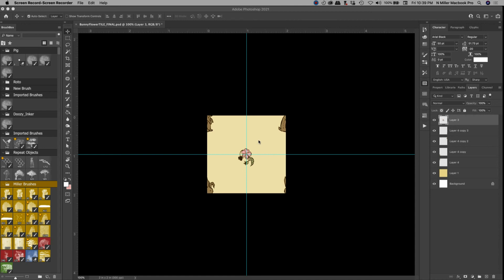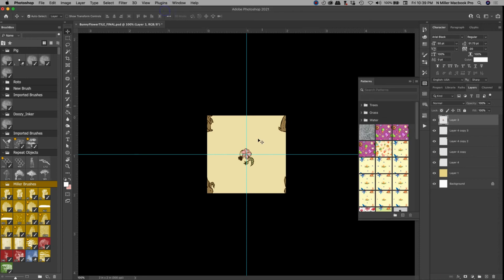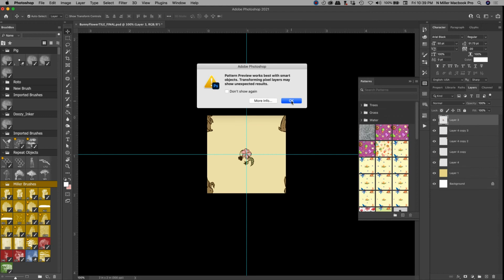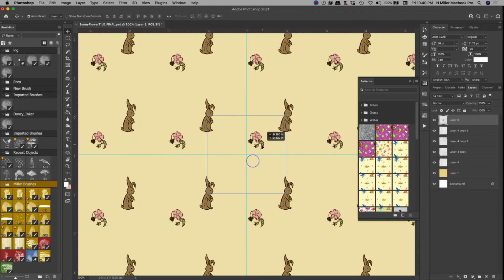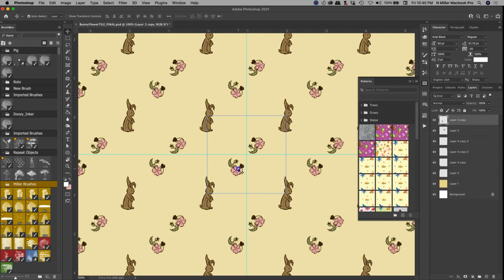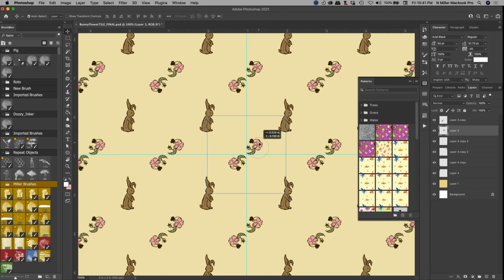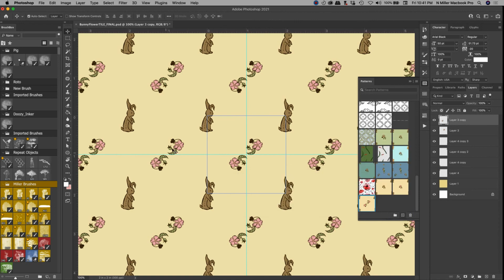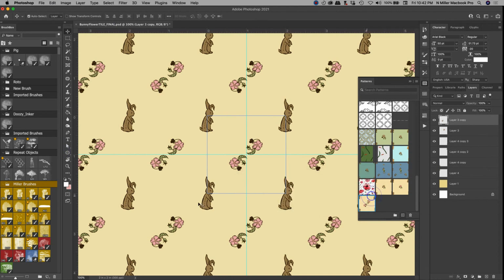Adobe Photoshop Pattern View Feature is Amazing!!!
I'm so excited that I found this feature in Photoshop thanks to Josh Cleland. It makes surface designing so much easier in Photoshop. It's very intuitive and I created this brief tutorial going over it.